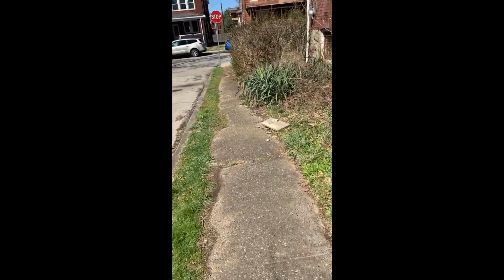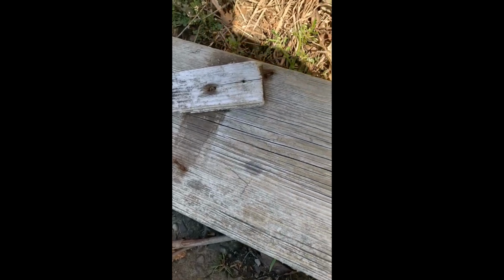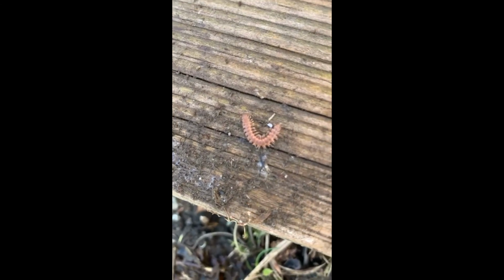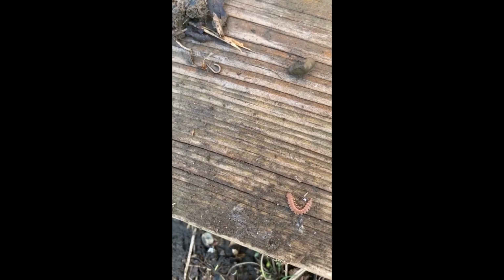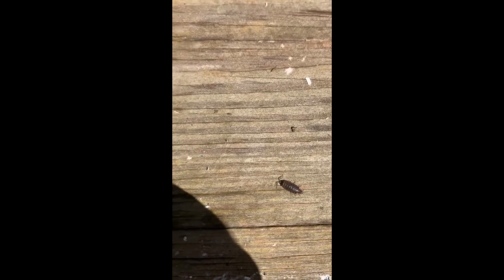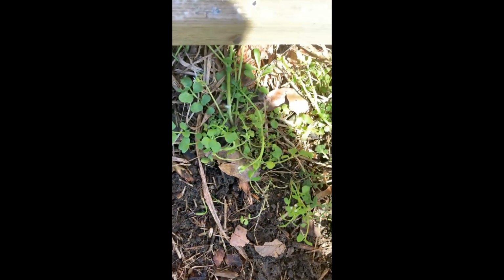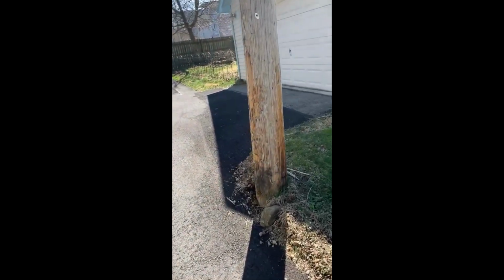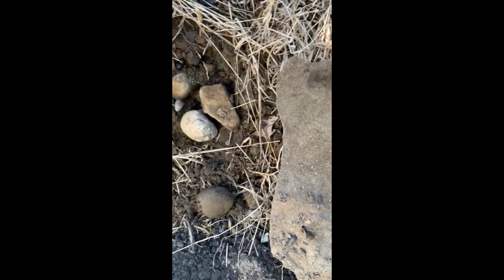Neighborhood Turnover Hike | Education Resources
Let's take a walk around our neighborhood and turn over a few rocks to see what living things are hiding underneath!